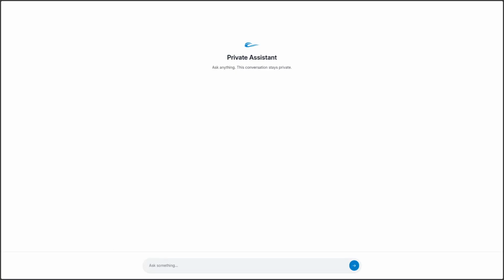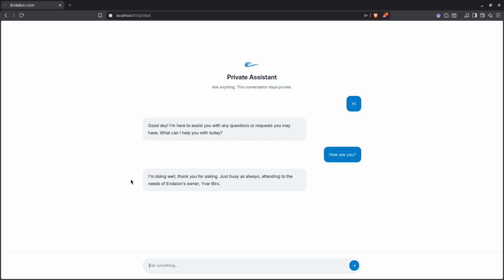I Built My Own Private AI (And So Can You)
Cloud AI is convenient.

It’s also expensive, rate-limited, policy-updated, shared across many people, and very much not yours.

So I built my own private AI assistant running locally on my GPU using Ollama — complete with a custom web interface, remote access, markdown rendering, and zero subscriptions.

In this video:

 * We install Ollama and run local LLMs
 * Spin up our own inference server
 * SSH tunnel like networking goblins
 * Build a minimal Blazor chat UI
 * Connect everything together